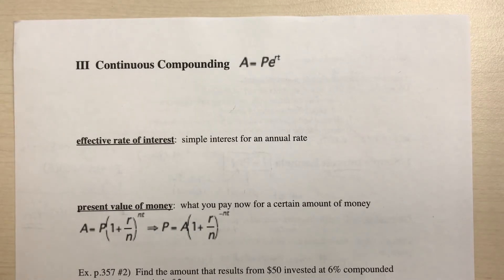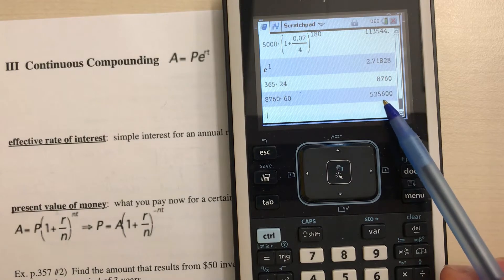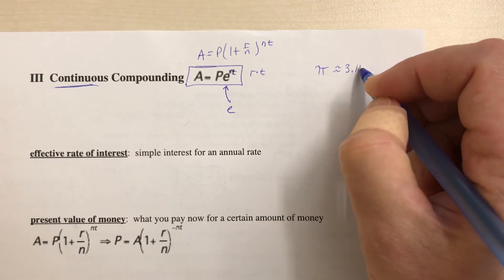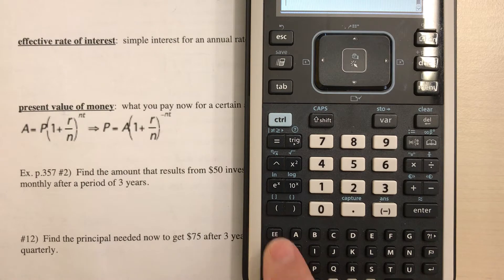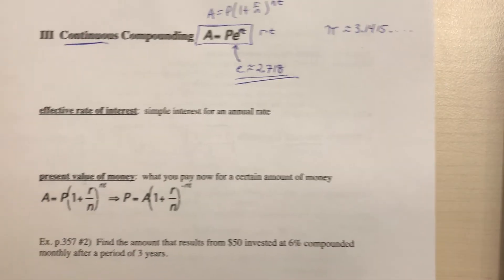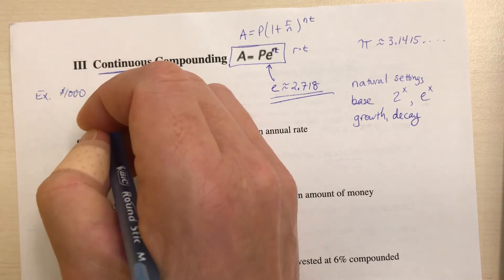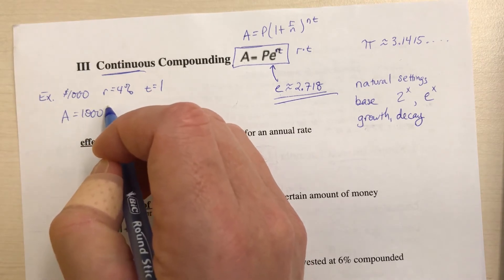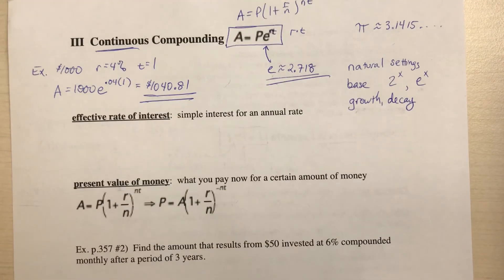IM3 Notes 13-4 Compound Interest Part 3